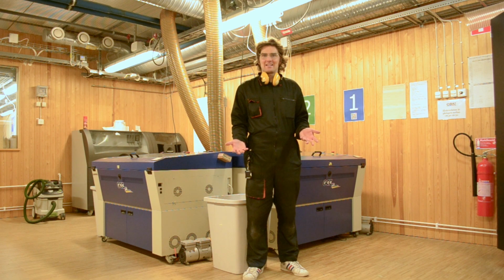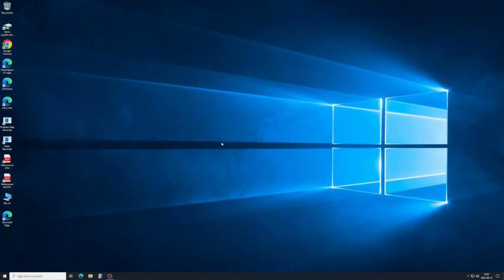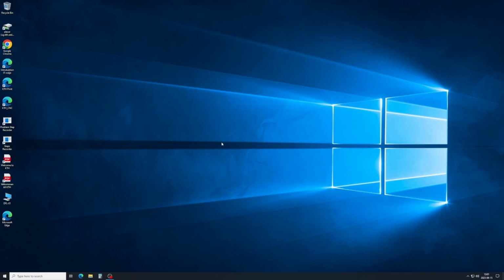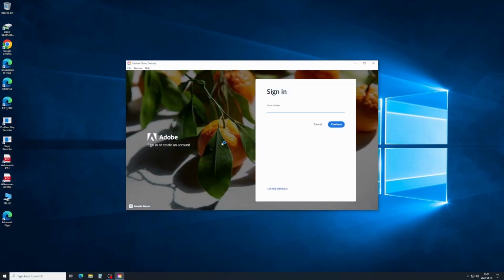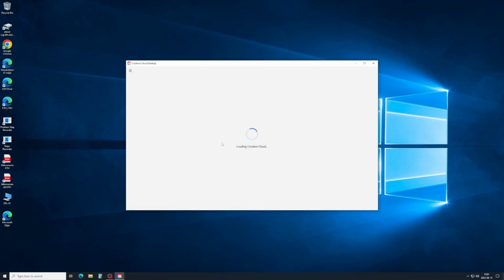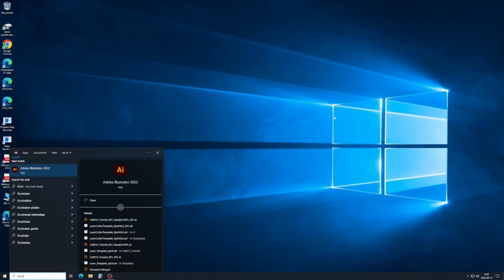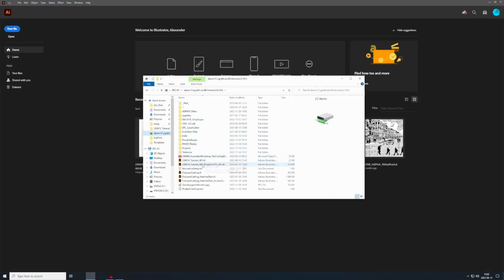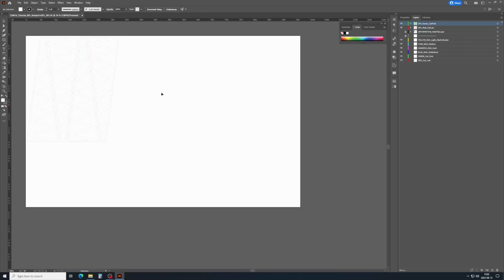Tutorial – Introduction to DFL and opening your prepared Illustrator file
Timestamps:
0:04 [DFL] Introduction to DFL and digital booking system
0:57 [Creative Cloud] Accessing Creative Cloud and starting Illustrator
1:35 [Illustrator] Opening your prepared Illustrator file

Link to the KTH_CNC Digital Fabrication Lab booking document (you will need to sign in with a Google account and request access before your first booking):
DFL.KTHCNC.se

This tutorial introduces KTH Architecture students to the Digital Fabrication Lab, as well as demonstrates how to open your laser cutter-prepared drawing in Illustrator on the computer which is connected to the laser cutter you have booked. The tutorial introduces a basic workflow at a beginner's level.

If you want to check in which computer room(s) any relevant software might be installed in – CADLAB, DFL, and ARCPLAN is in the Architecture school building – please check the following link for current status: